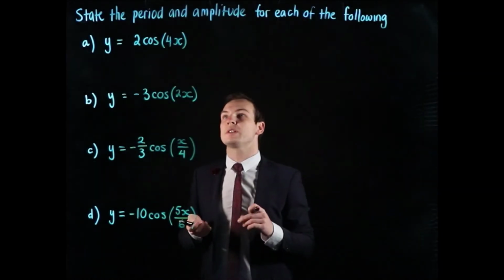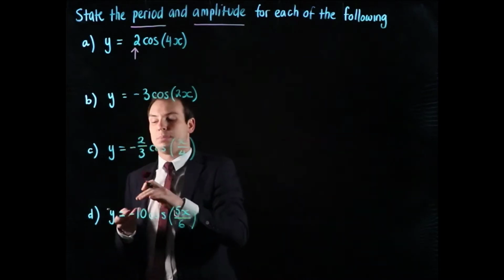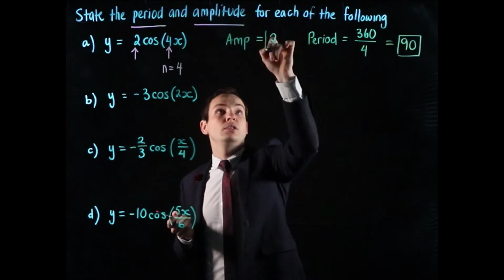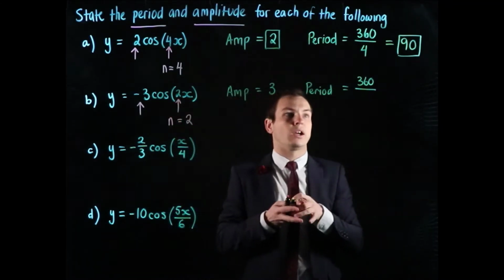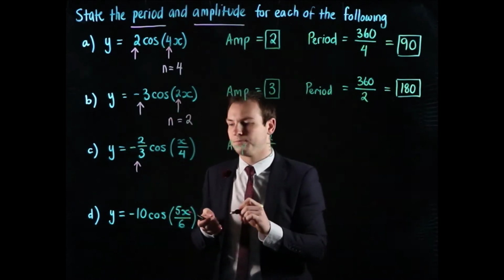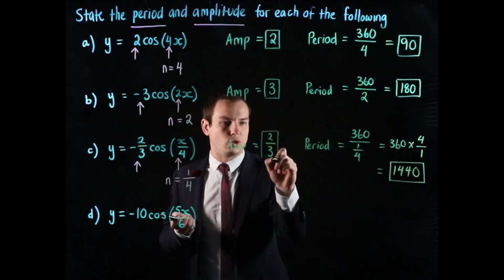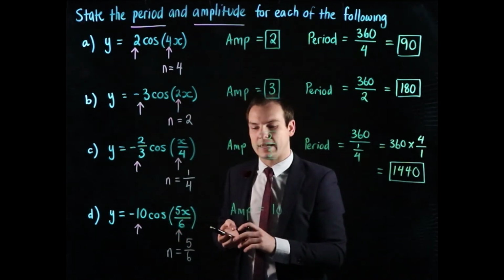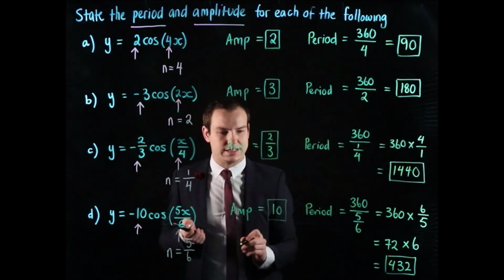Determining the amplitude and period of a cosine function | Circular Functions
This video demonstrates how to determine the amplitude and period of a cosine (or sine) function. The video is pitched at a Year 10 level for Australian Mathematics.